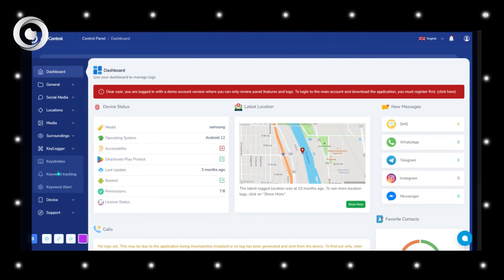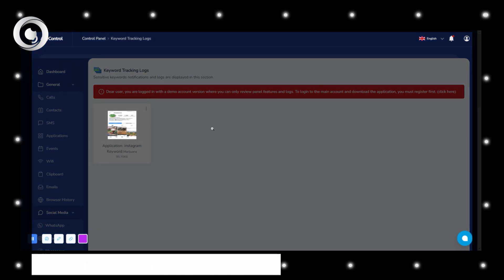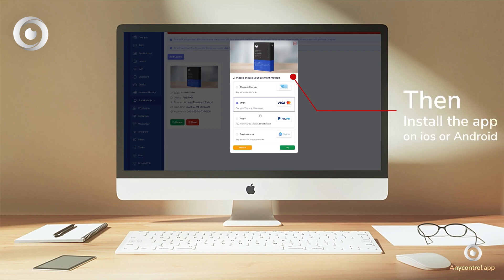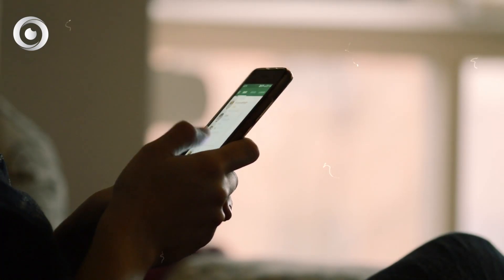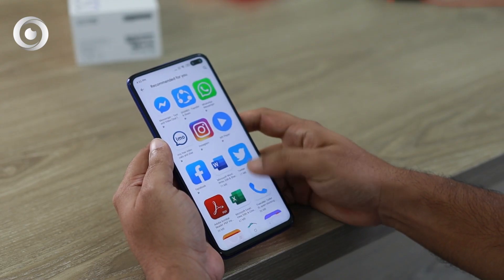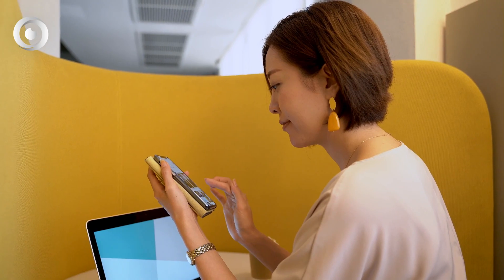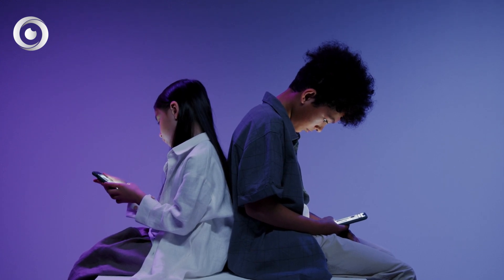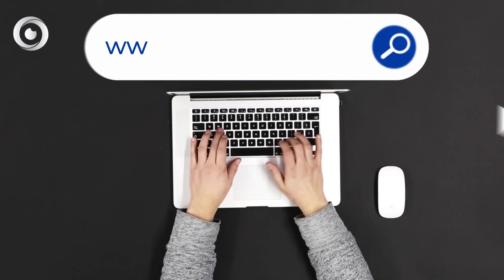Best Keylogger App for Android Keystrokes Monitoring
Do you want to view everything your target user is typing without standing on their shoulders or holding their devices? Use AnyControl advanced keylogger on Android to monitor and capture all the keystrokes on their mobile phones.